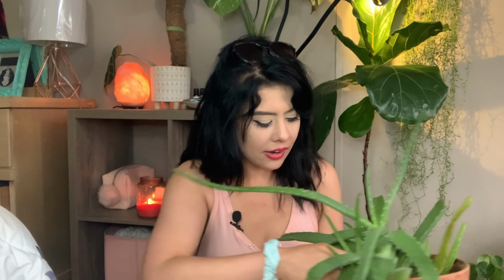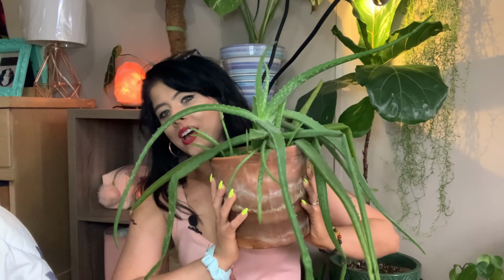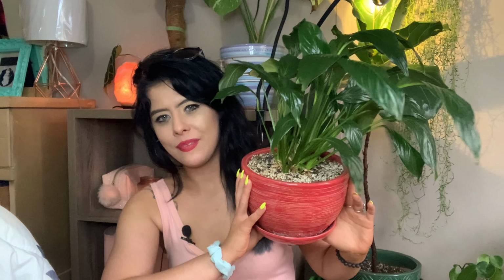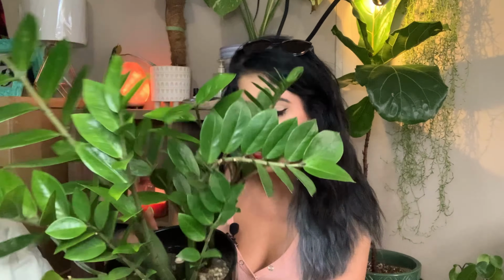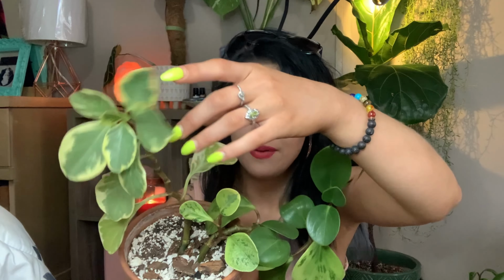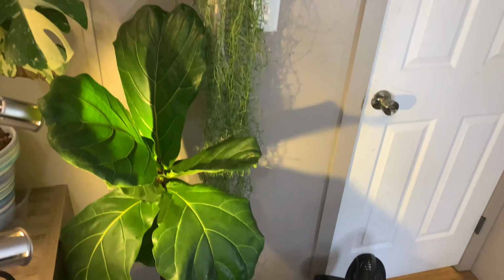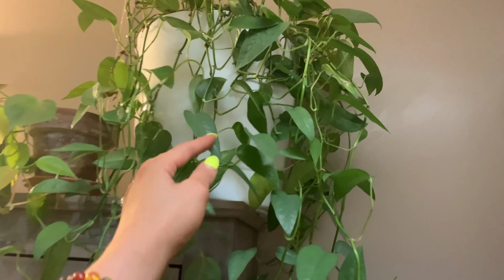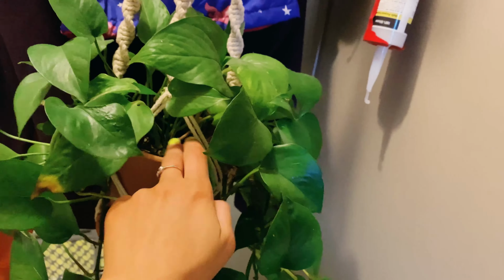The plants that started it all! My OG plants. The first plants I ever brought into my home💚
•Growlights-
Bozily Grow Lights, Full spectrum, LED sunlight bulbs!

•Music
-artist:Jeff kaale
-track:Yugen
-track:mystic
-track:pixels